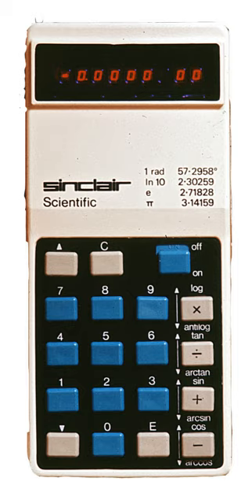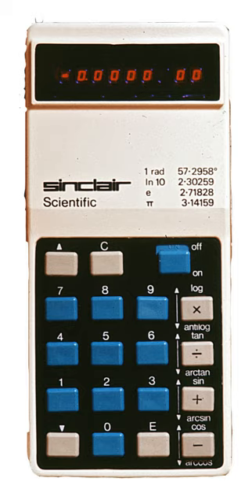Sinclair Scientific | Wikipedia audio article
00:00:58 1 History
00:03:59 2 Design
00:04:08 2.1 Sinclair Scientific
00:07:34 2.1.1 Assembly kit
00:08:21 2.1.2 Giant Scientific
00:08:52 2.2 Sinclair Scientific Programmable
00:10:24 2.3 Calculations Using the Sinclair Scientific

- Socrates

SUMMARY
The Sinclair Scientific calculator was a 12-function, pocket-sized scientific calculator introduced in 1974, dramatically undercutting in price other calculators available at the time. The Sinclair Scientific Programmable, released a year later, was advertised as the first budget programmable calculator.
Significant modifications to the algorithms used meant that a chipset intended for a four-function calculator was able to process scientific functions, but at the cost of reduced speed and accuracy. Compared to contemporary scientific calculators, some functions were slow to execute, and others had limited accuracy or gave the wrong answer, but the cost of the Sinclair was a fraction of the cost of competing calculators.